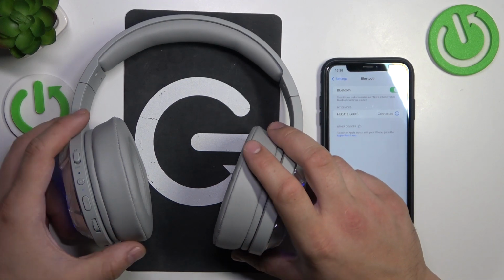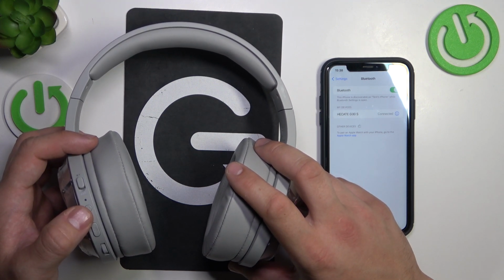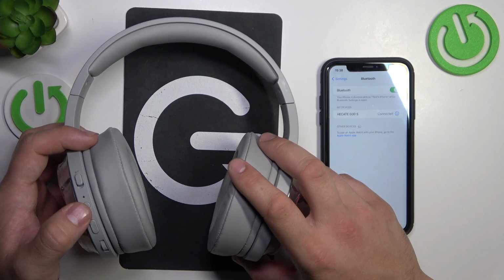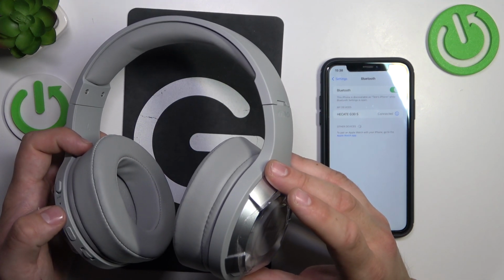How to Manage Gestures on Edifier Hecate G30s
Find out more about Edifier Hecate G30s:
Gestures can make your headphone experience more intuitive and convenient. We'll guide you through the process of setting up and customizing gestures on your Edifier Hecate G30s, so you can control your audio with ease.

How to set up gestures on Edifier Hecate G30s? How to manage gestures on Edifier Hecate G30s?